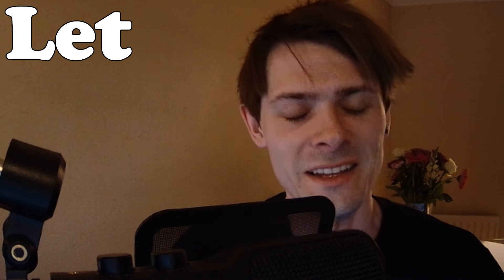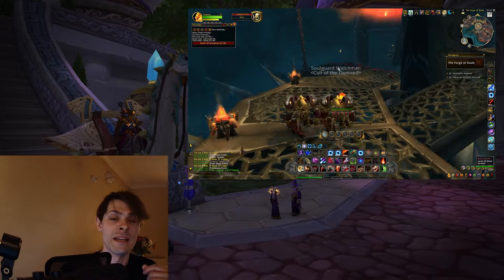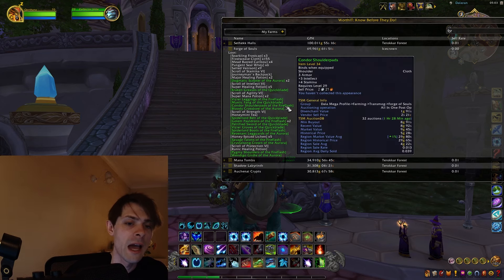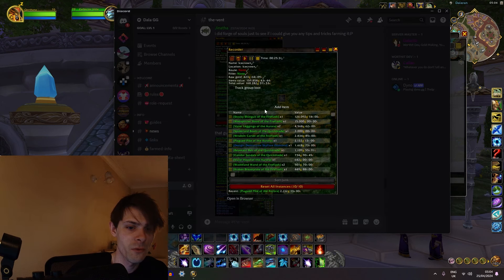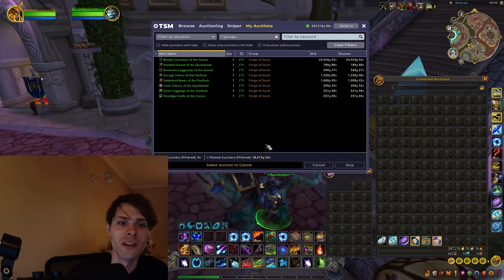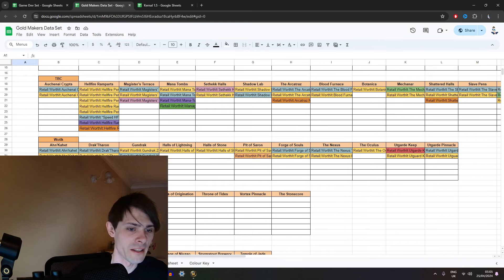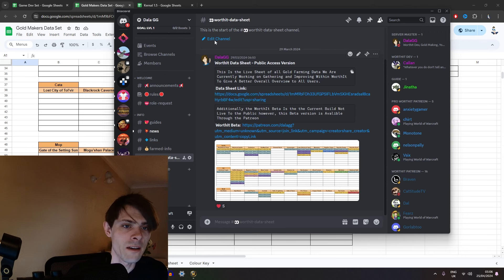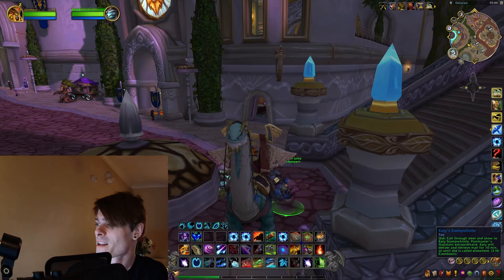Not All Dungeons Are Good...Fake Value In WoW Dragonflight Gold Farming - Daily Gold #52